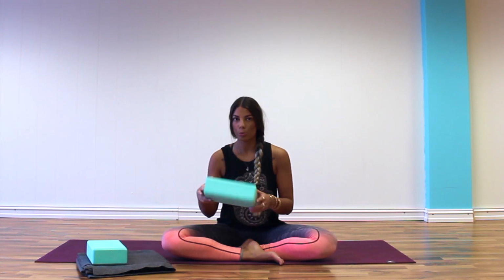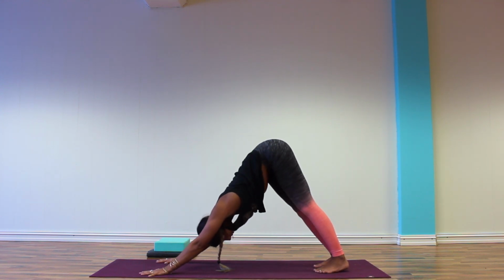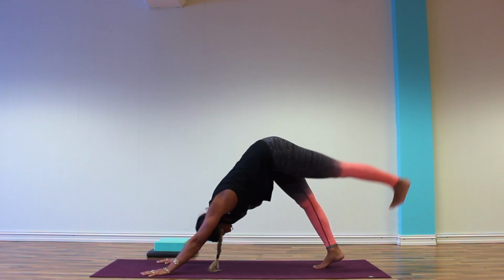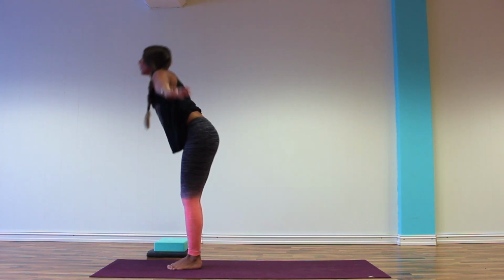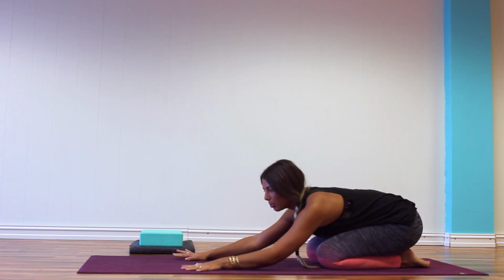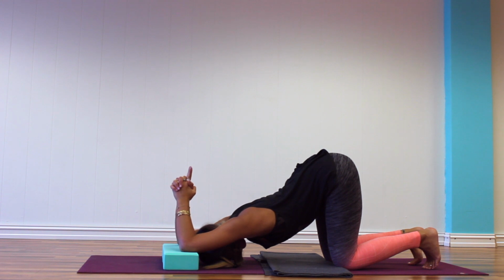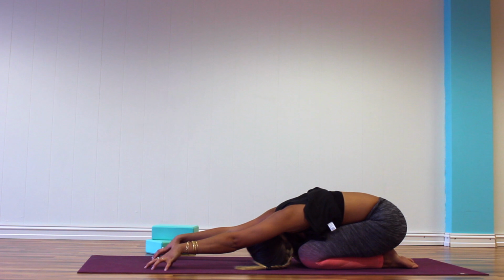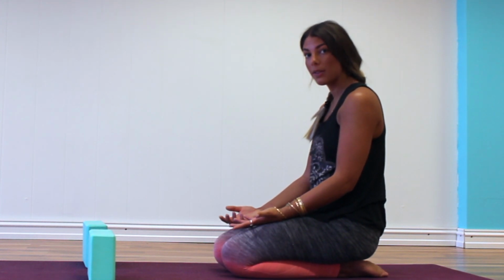Surya Namaskar A + Shoulder openers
Come flow with me through some Sun Salutations and shoulder openers! :p

This is a beginner friendly flow! Short and sweet

Namaste